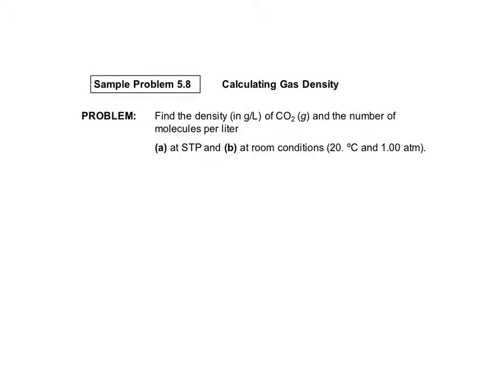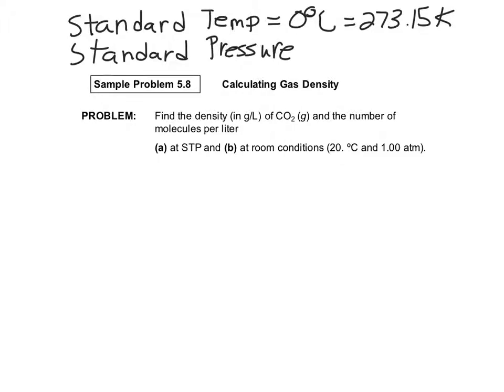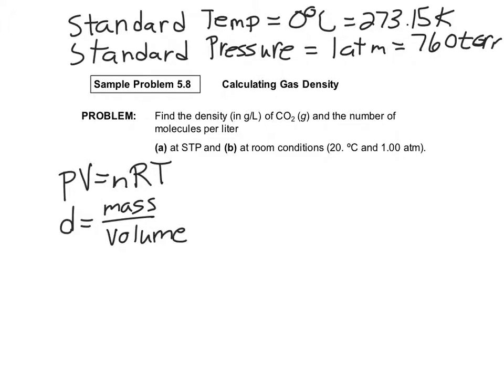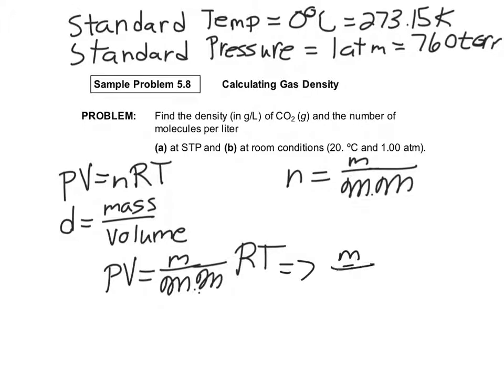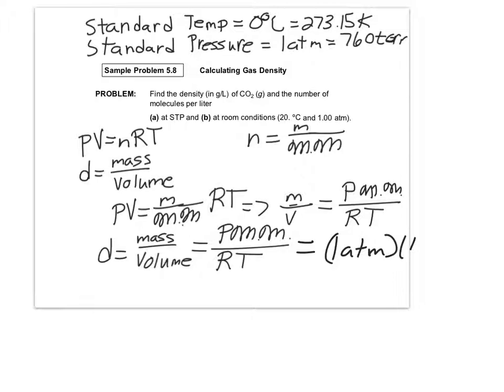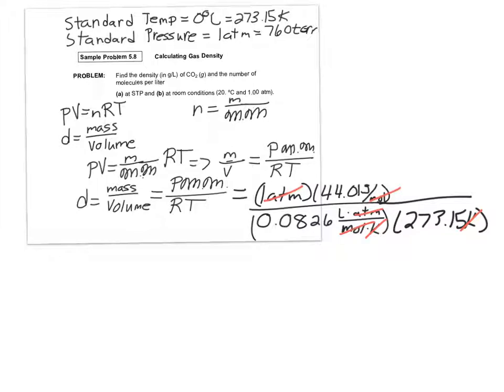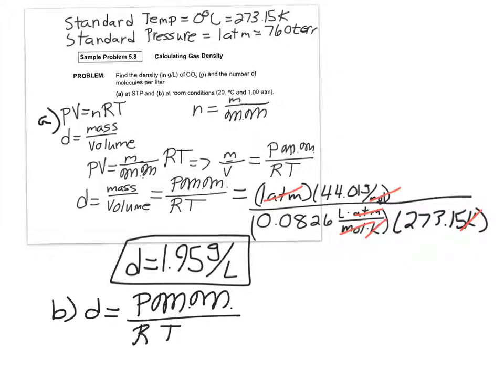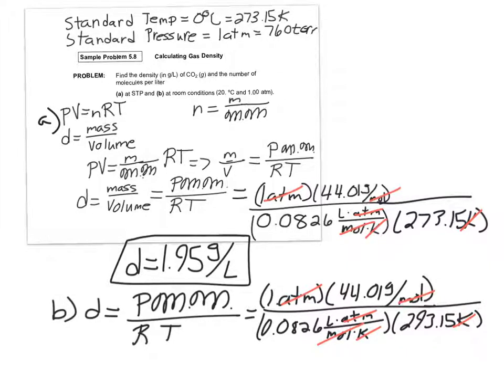Chapter5 8 SampleProblem